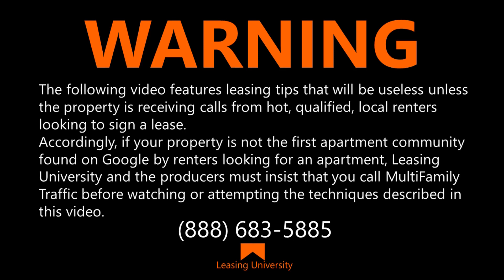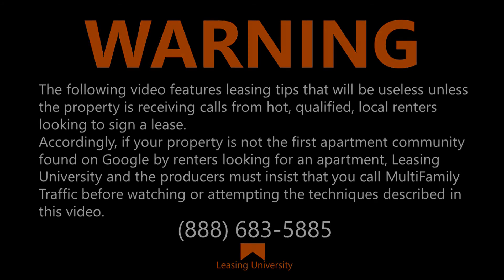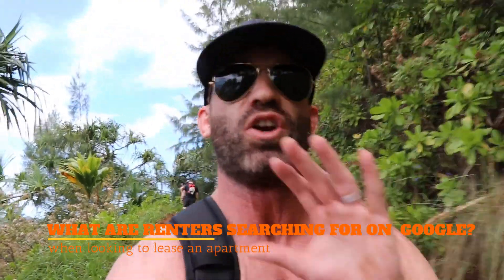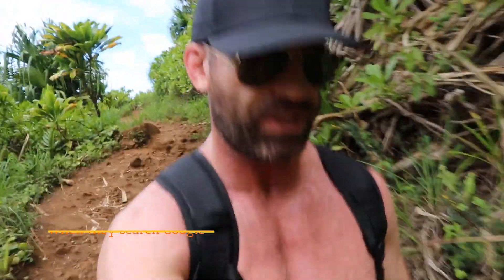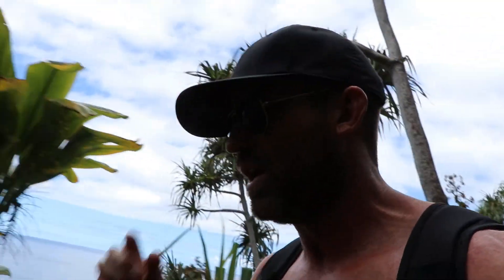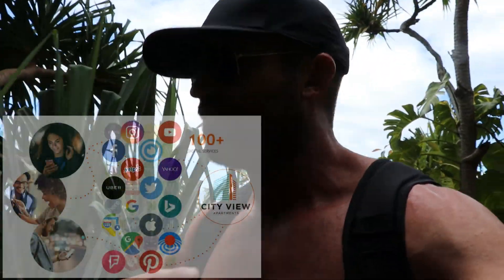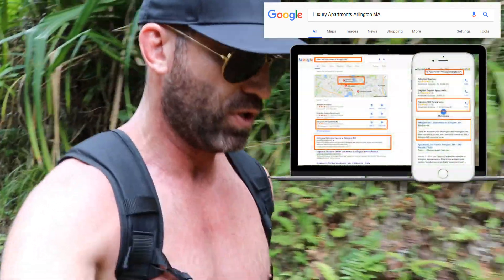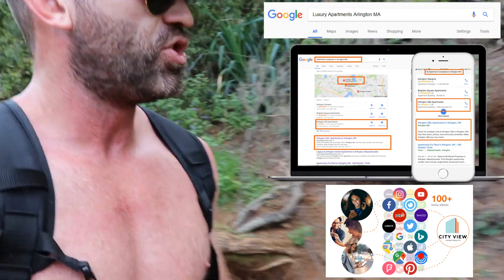How to Attract Renters to Your Apartments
In this video, I am going to show you why you may feel lost when it comes to finding hot, qualified local renters for your apartments.

How to attract renters? Follow the 3 steps laid out in this video.

Since 2007, MultiFamily Traffic has helped hundreds of apartment communities do billions in additional revenue.

More traffic and more leases, with less effort and less expense on the part of the marketing department.